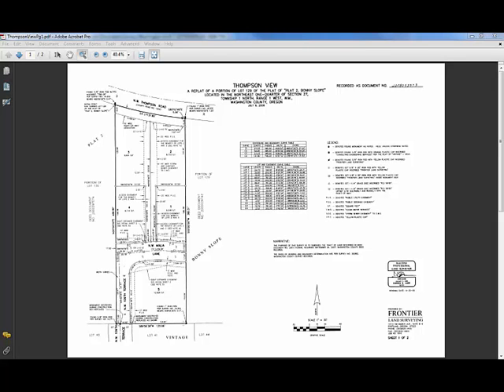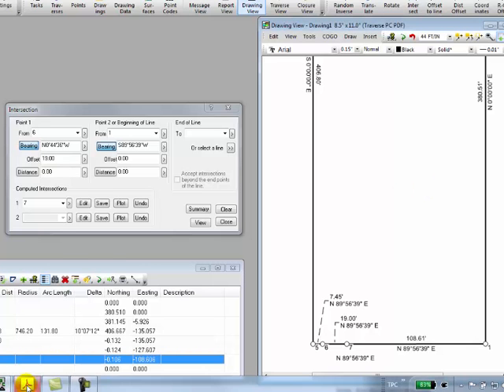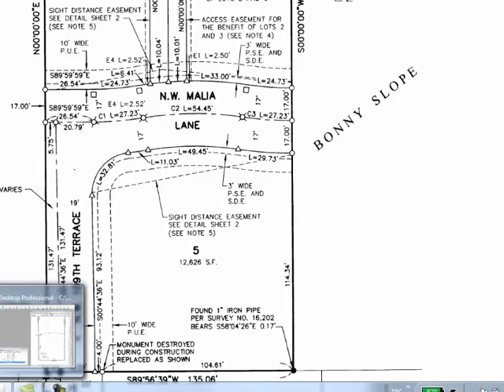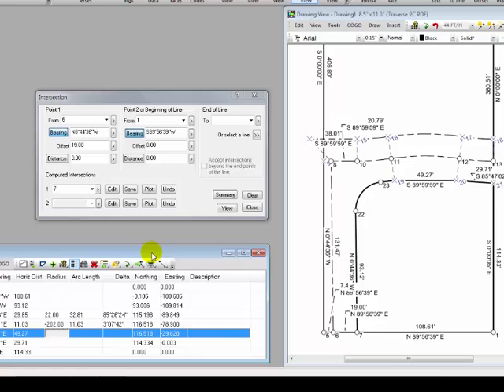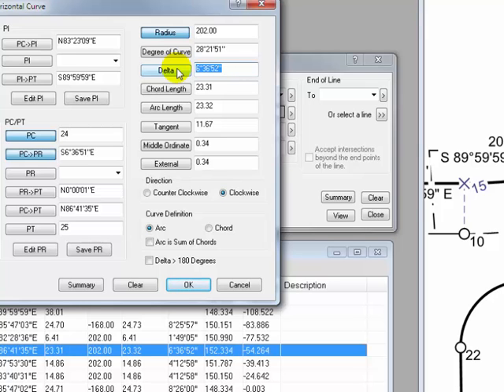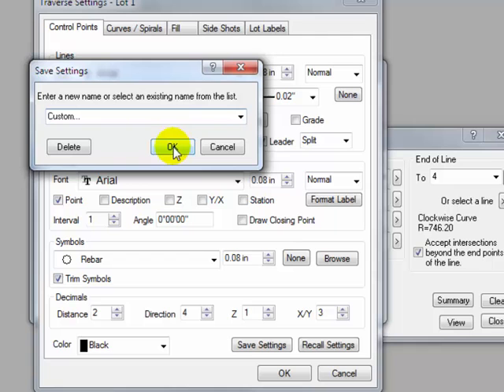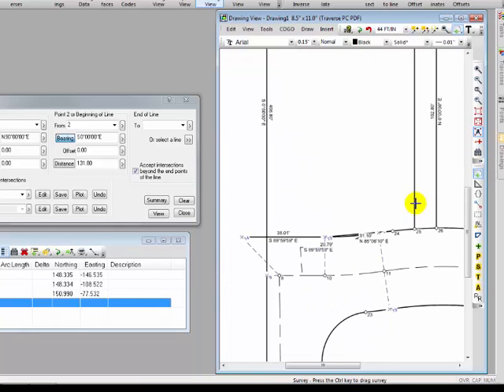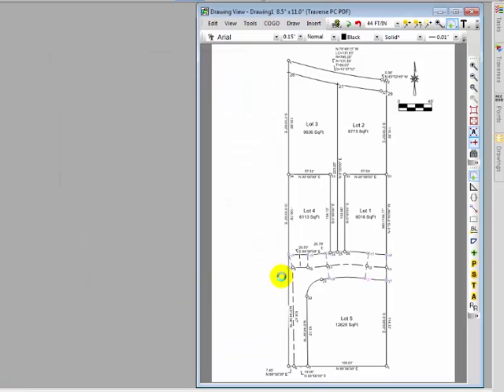Plat Check: Thompson View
See how Washington County uses TPC for their plat checks